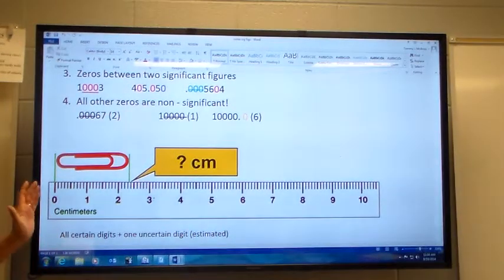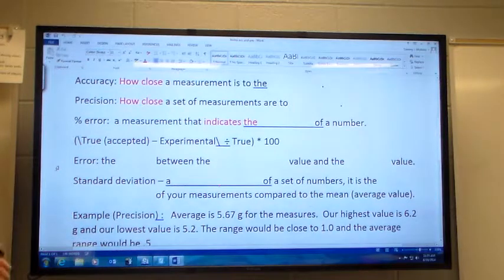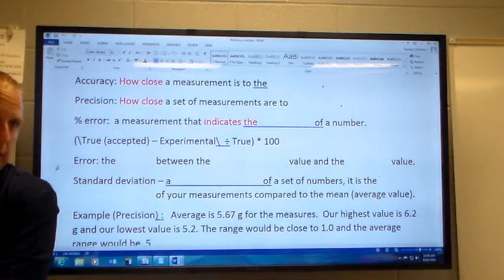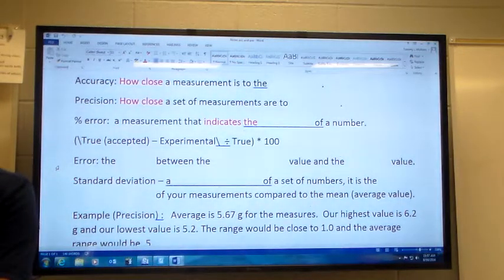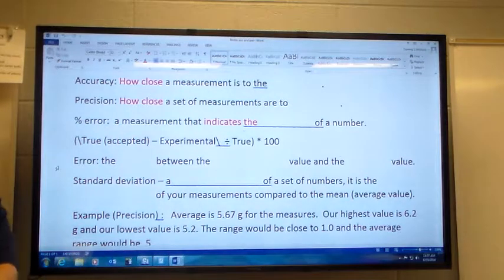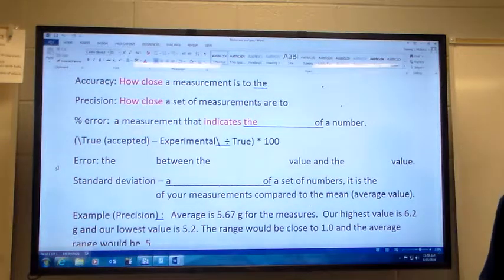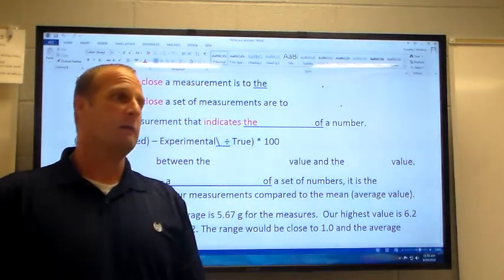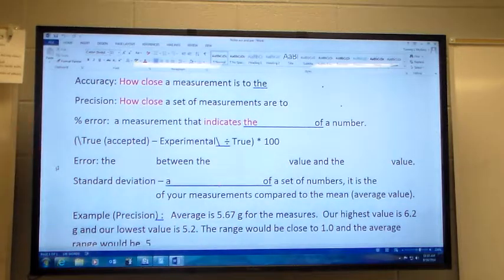Notes on acc